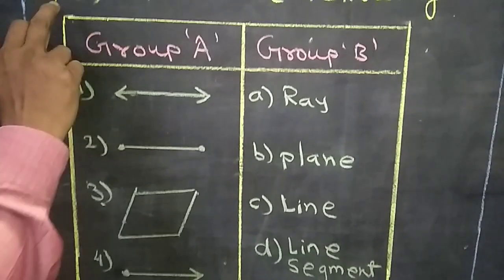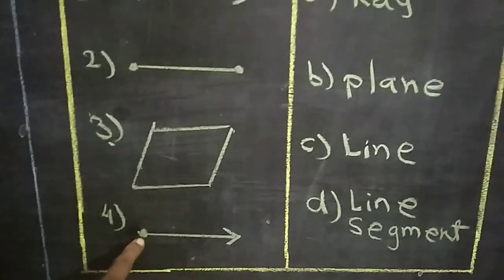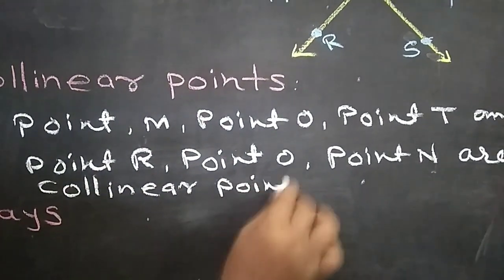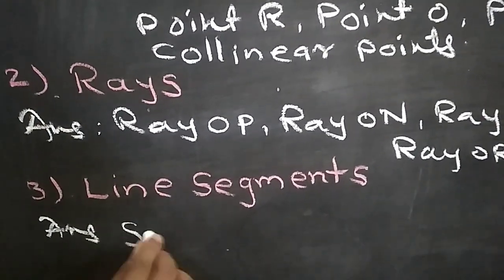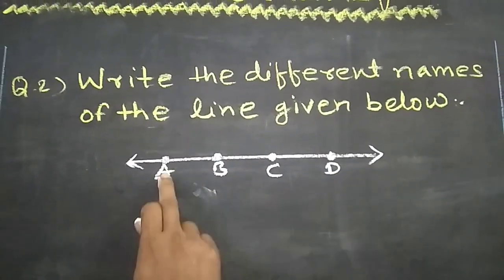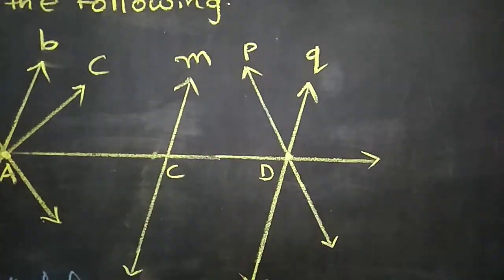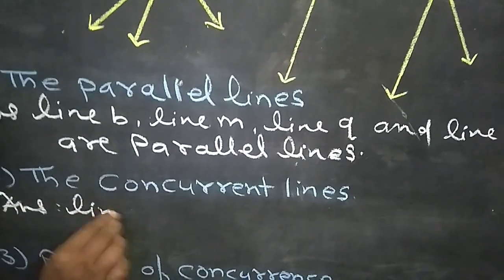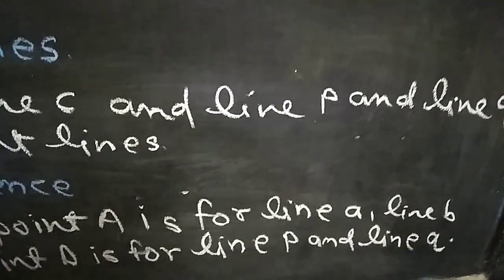STD : 6th, Mathematics, Chapter - 1, Basic concepts in Geometry, Part - III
Practice set - 1 has been explained by Shri Raju Sir.